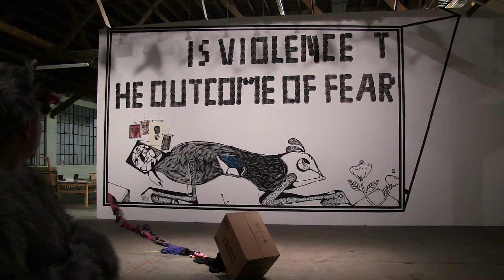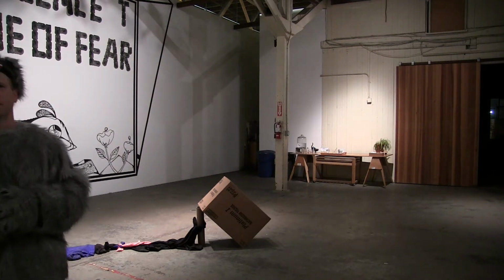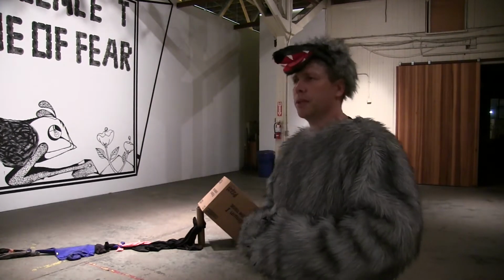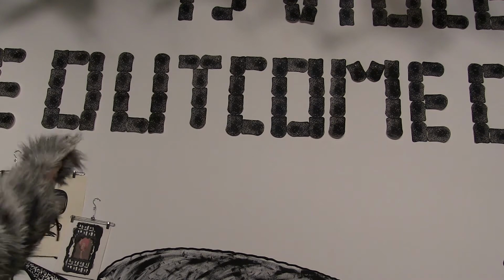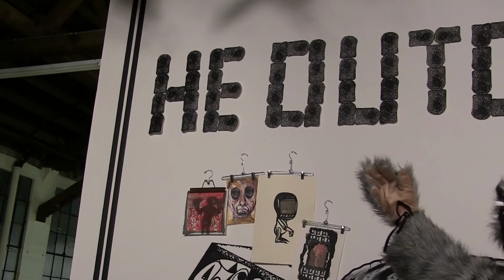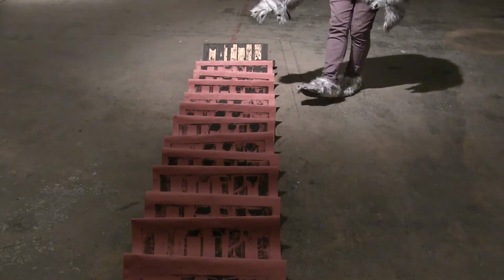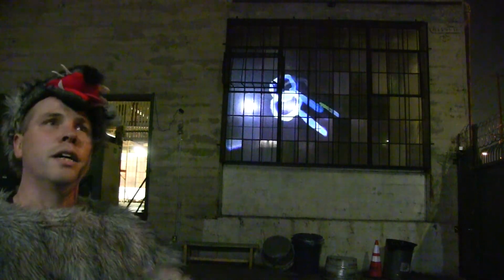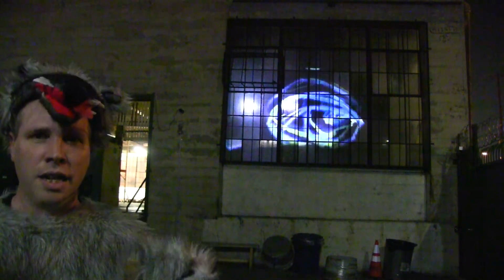Victor Rosas: Artificial Mask exhibition walkthrough at 356 Mission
Victor Rosas: Artificial Mask exhibition walkthrough

on view April 20 - May 13
at 356 Mission, Los Angeles